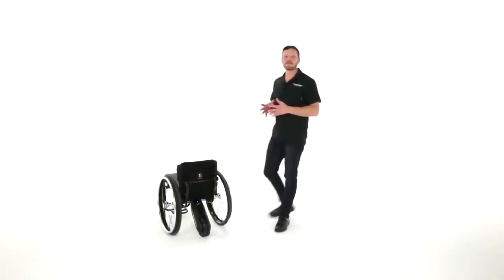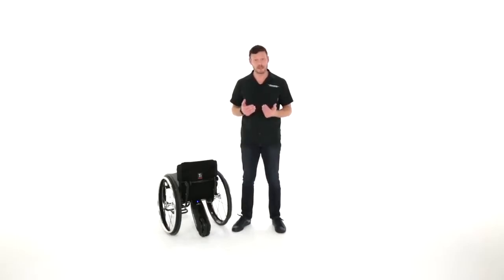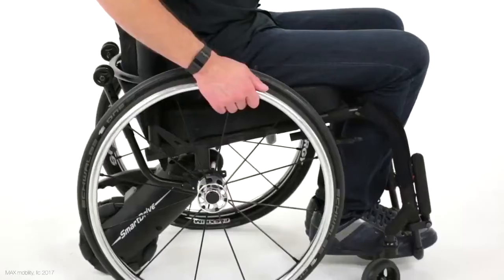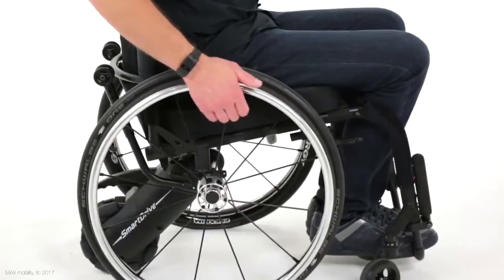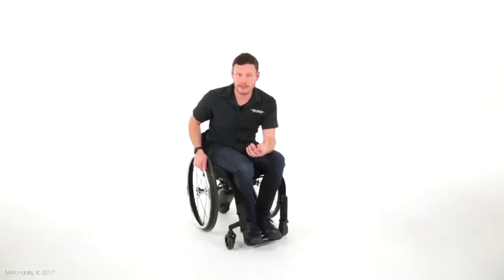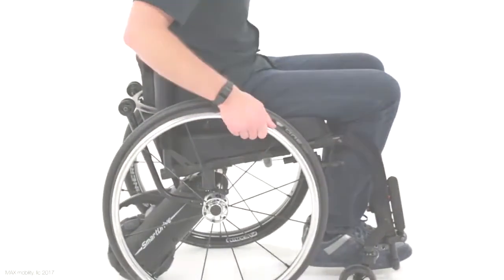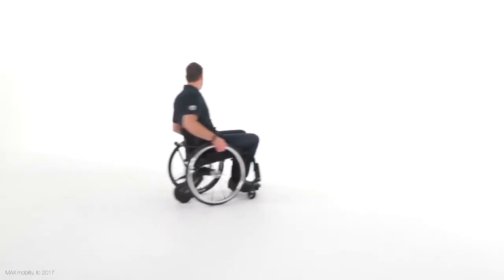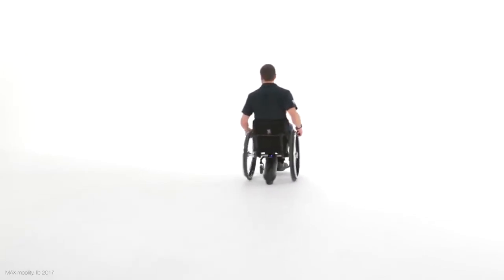SmartDrive MX2 - How does it work?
The power assistance add-on for your manual wheelchair that allows you to travel up the steepest ramps, over curbs and thick carpet while preserving your upper body and minimising shoulder pain.

The PushTracker wristband wirelessly pairs with the unit to provide preemptive control when you begin to brake or accelerate.